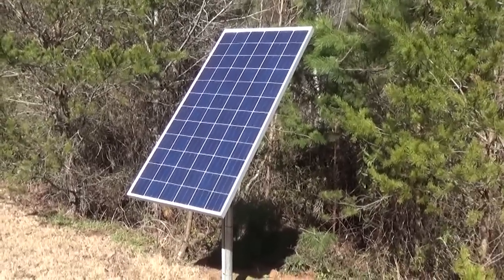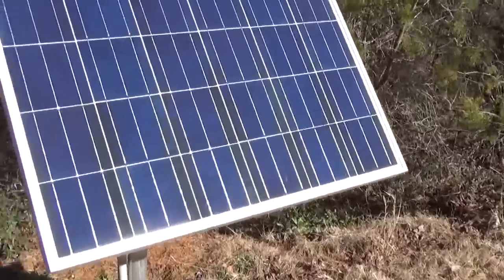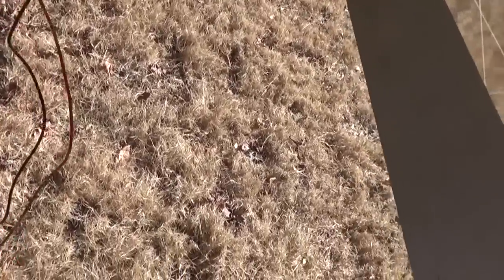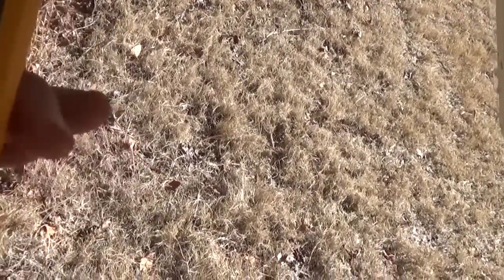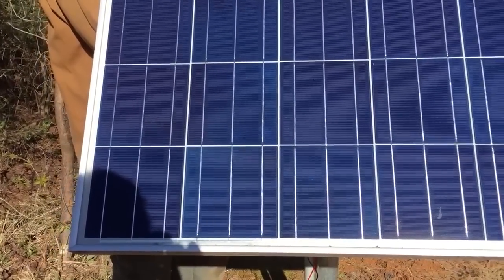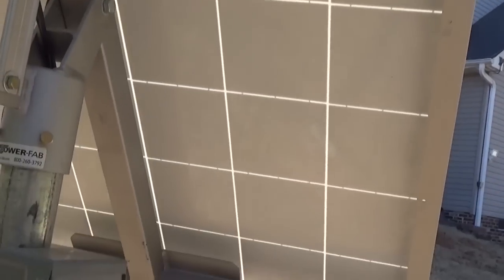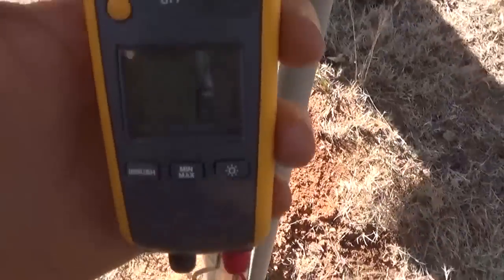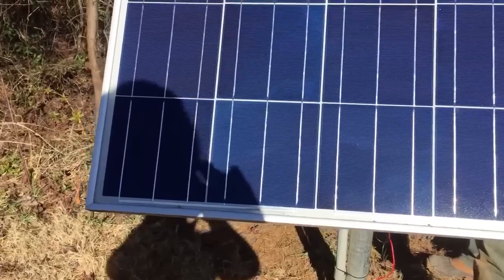How does shading affect solar panels?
We did a test to see how solar panels were really affected by the shade. As you'll see in the video, it is important to keep shadows off of your array.